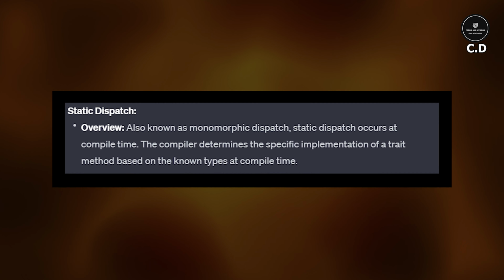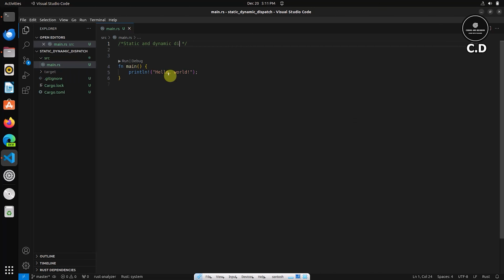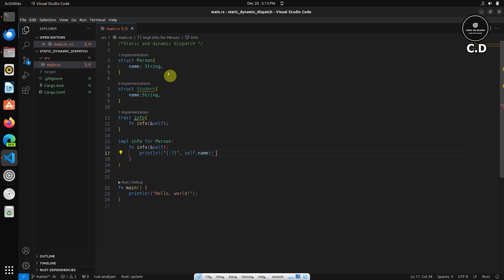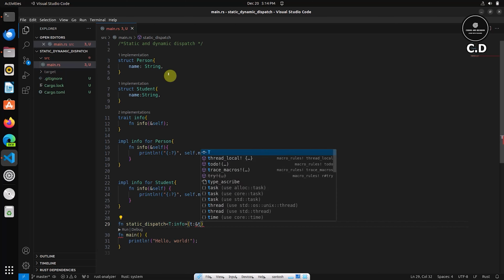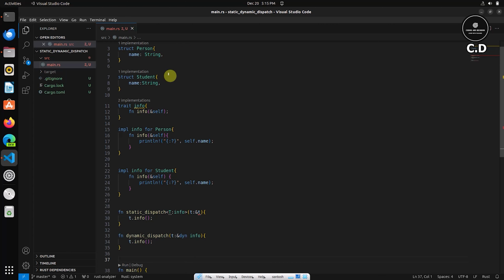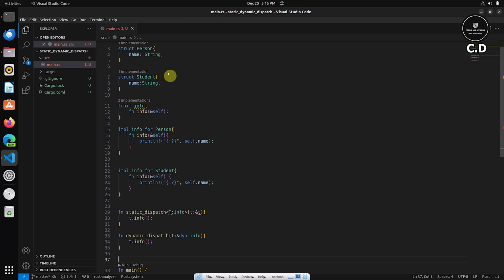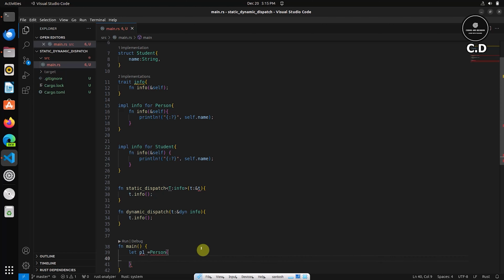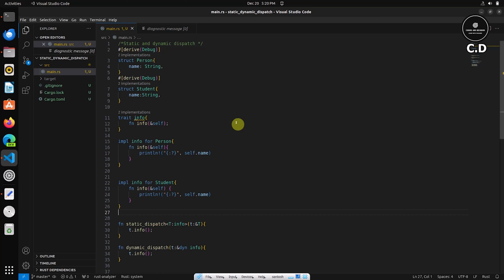static and dynamic dispatch in rust language part- 1 || Ravi chandra || BGSW | cybersecurity dept